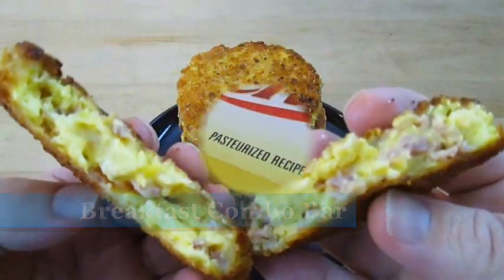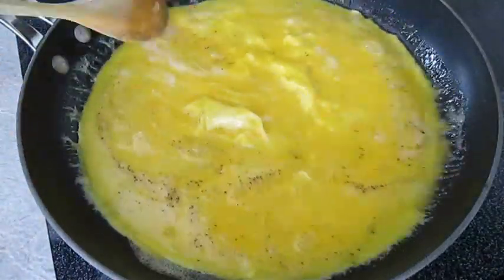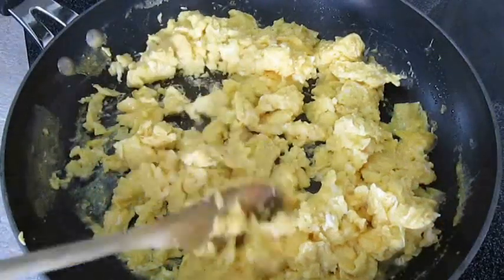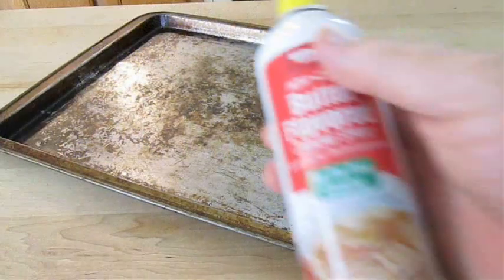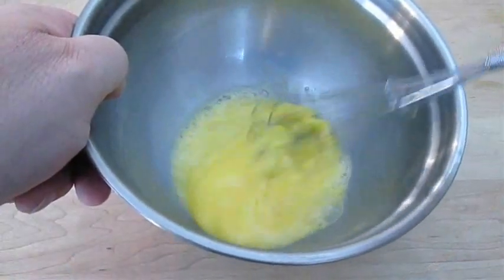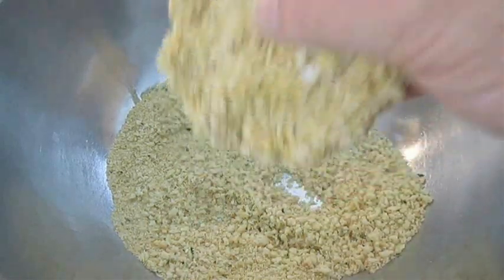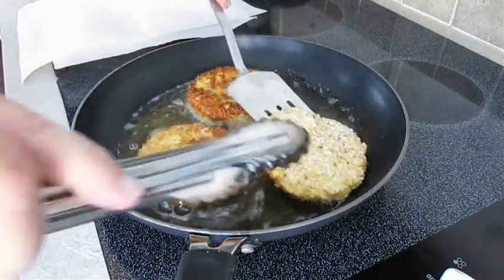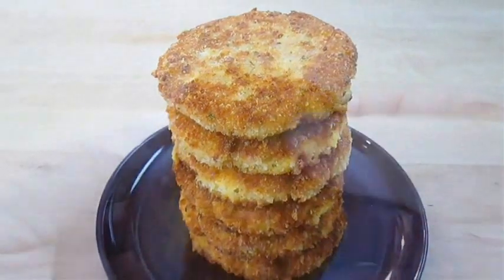Breakfast Combo Bar - Crispy Fried Eggs, Ham and Cheese - PoorMansGourmet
To get this complete recipe with all of the exact measurements and ingredients, check out my

1 New Video per week, usually Wed or Fri Afternoon